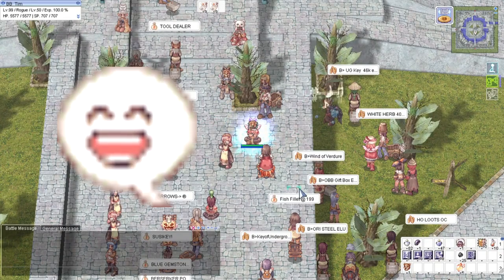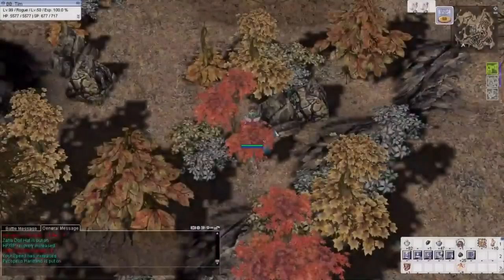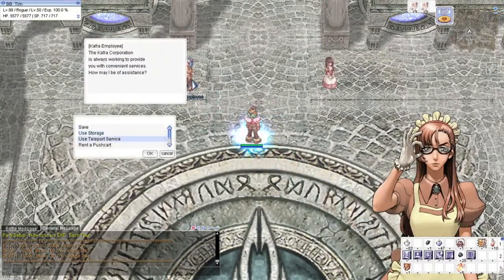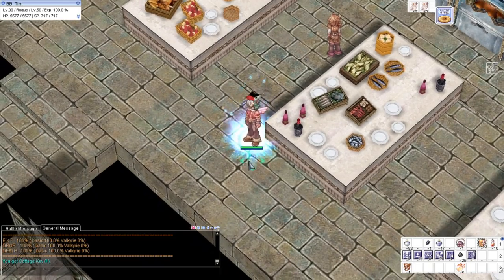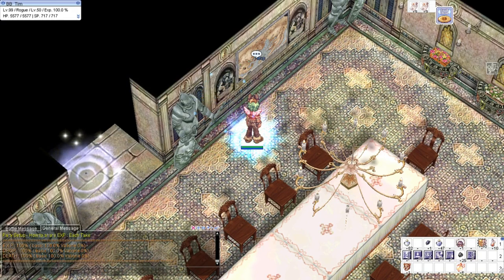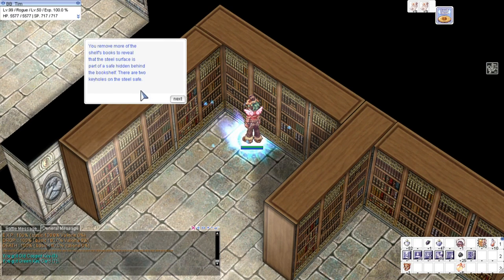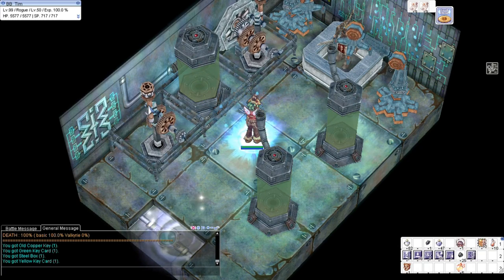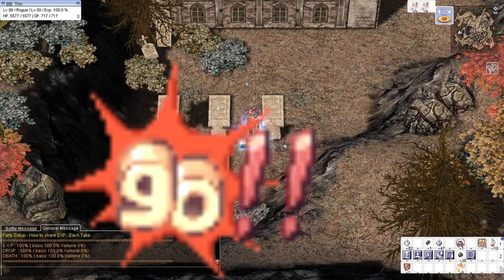RagnarokPH - Kiel Hyre Quest Guide Part 1/2 with commentary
What's up guys! /heh

Here's part 1 of my guide on completing the Kiel Hyre Quest /no1

Thanks! /thx

LET'S GO! /go